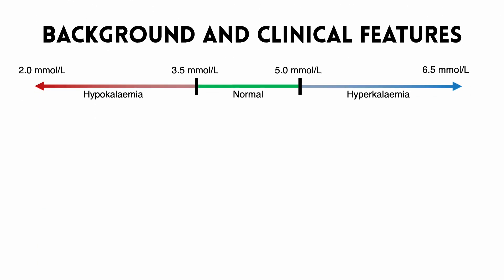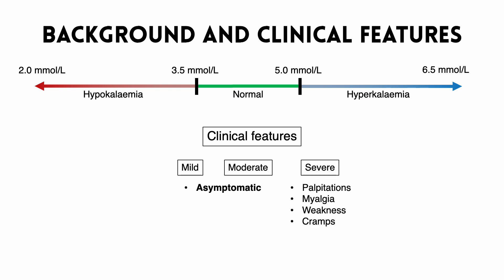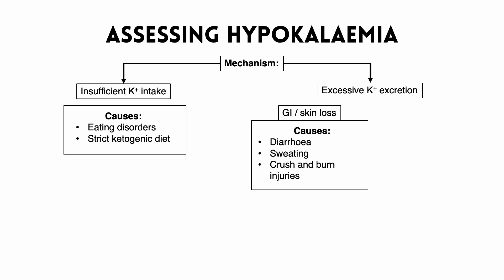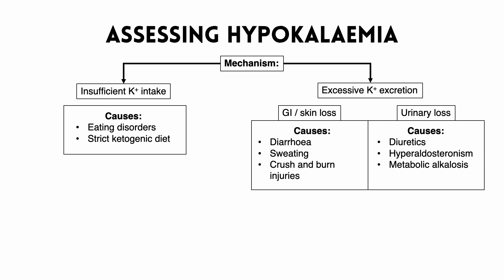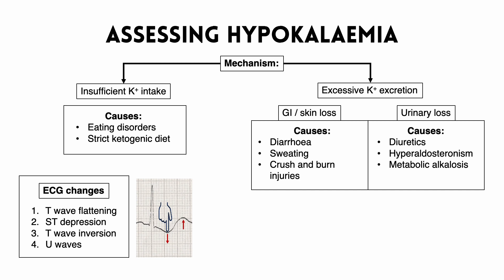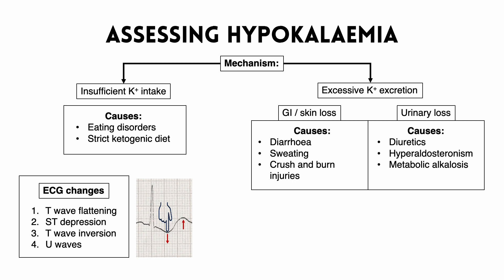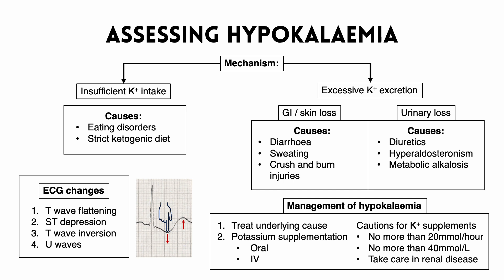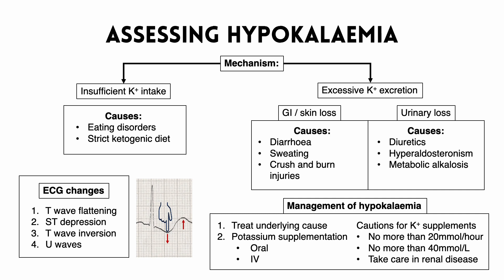Hypokalaemia Made Simple: The Cambridge Approach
- Essential Guides to OSCE Physical Examination and History-Taking
 - One-to-One Oxbridge Application and Interview Preparation Services

Video description:
 - Hypokalaemia (low blood potassium) explained
 - Clinical presentation
 - Investigation
 - Causes
 - Management
 - Explained by a final year Cambridge medical student